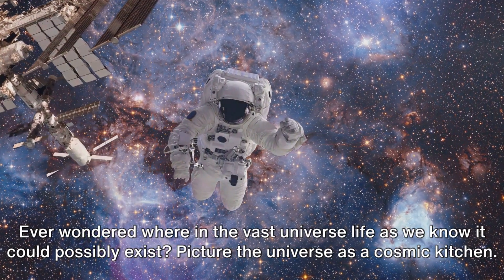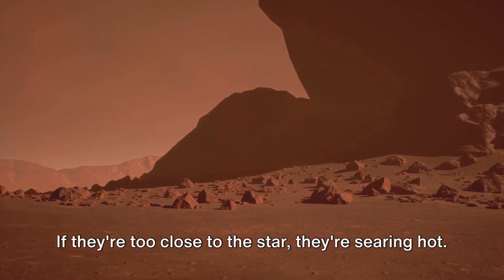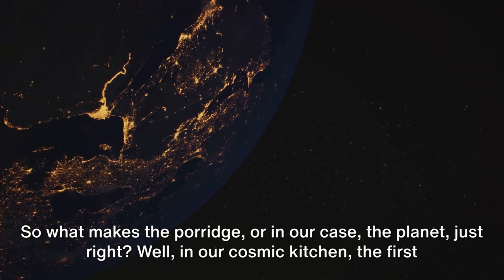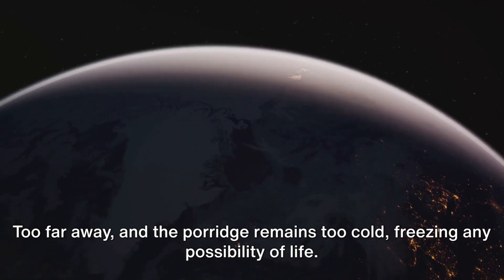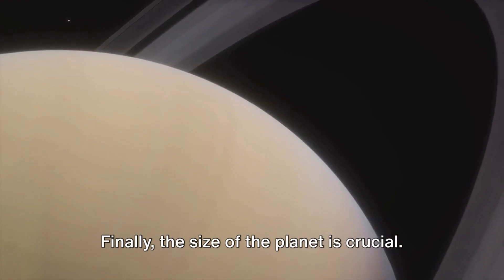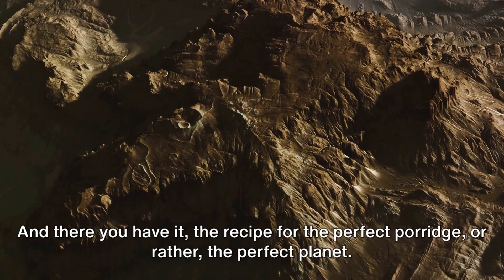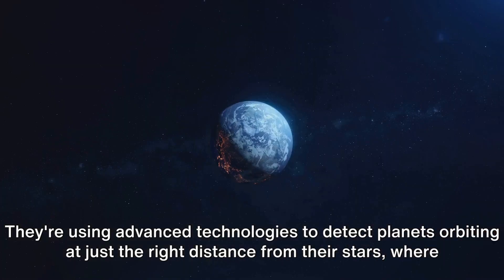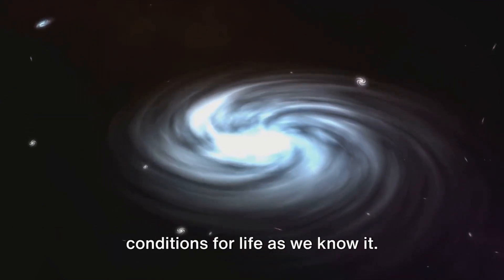The ONLY Place Life Exists❓ 🌍✨ Discover the Goldilocks Secret❗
Have you ever been so engrossed in the tale of Goldilocks and the 3 bears that you found yourself drawing parallels with space? No? Let me weave a cosmic story for you. In the vastness of our universe, there exists a special area around stars, fondly known as the Goldilocks Zone. No, it's not where porridge is served, but it's certainly where the conditions are "just right"!

The Goldilocks Zone, also referred to as the habitable zone, is that perfect range around a star where the temperature is neither too hot nor too cold, making it potentially suitable for life as we know it. This zone has garnered significant attention because it's the sweet spot where habitable planets could be found.

With the advancements in space technology, Scientists Discovered A Potentially Habitable Super Earth!! This was a moment of sheer excitement in the world of astronomy. These superhabitable exoplanets are even more tantalizing. They're like the upgraded versions of Earth, with conditions that might be even better suited for life.

The hunt for habitable exoplanets is more than just about finding new homes. It's about understanding our place in the cosmos. Out of the numerous habitable planets we've identified, some of the most thrilling discoveries were made in 2020, leading to a revised list of habitable planets 2020. And guess what? Some of these planets were found not just in our own solar system but also sprinkled across the Milky Way! Yes, there are habitable planets in the milky way and even habitable planets like earth.

But what makes a planet habitable? It's not just about the right distance from a star. It's about having an environment where extraterrestrial life or alien life could thrive. And when we speak of Alien life, we're not always imagining green creatures with antennas but possibly microbes, plants, or even complex organisms that have found a way to survive, just like life on the earth.

The facts about space and stars are ever-evolving. Each discovery, like the unveiling of super habitable planets, deepens our understanding of the universe and our unique position in it. So, while the name might remind you of a childhood story, the actual Goldilocks Zone (or for those diving deep, the goldilock zone) is a beacon of hope, a sign that somewhere out there, amidst the vast cosmos, there might just be a place like home, teeming with life.